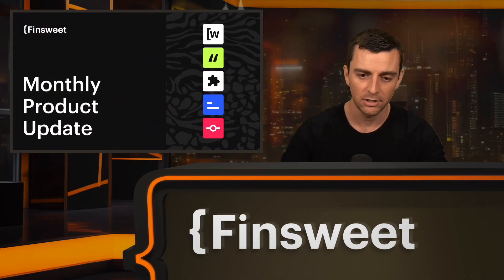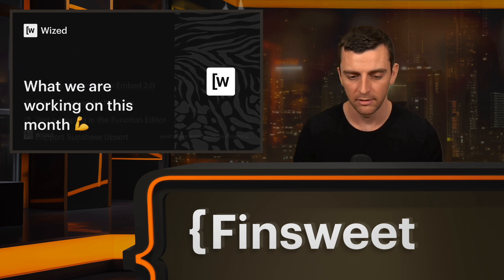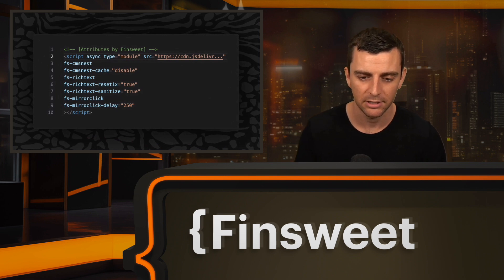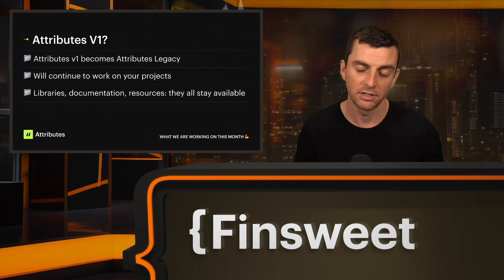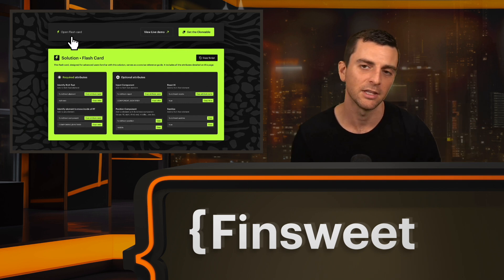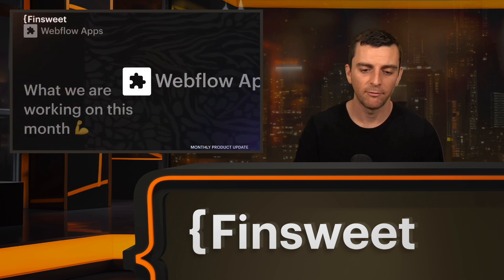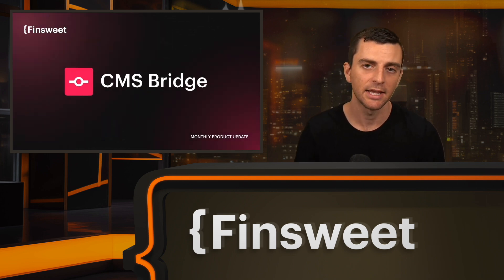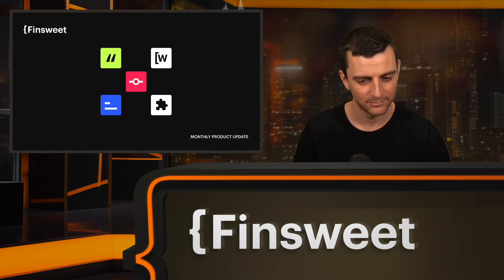Monthly Product Update - February | Everything we're working on!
It's time for a new Product Update! Join us for our monthly news-style livestream. Joe Krug will share everything we shipped last month and what's coming next for Wized, Attributes, Webflow Apps, Client-First, and CMS Bridge.

// TIMESTAMPS

0:00 Intro
0:54 Wized
3:50 Attributes
12:30 Webflow Apps
13:20 Cookie Consent Demo
15:30 Client-First
16:30 CMS Bridge
17:18 Outro

// ABOUT US

// SOCIAL